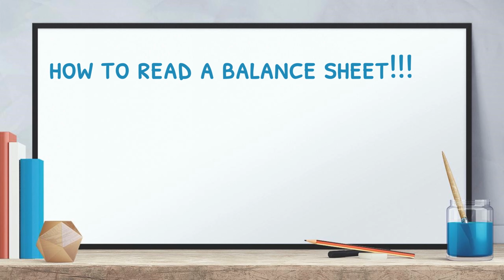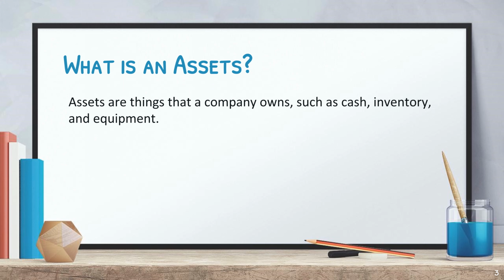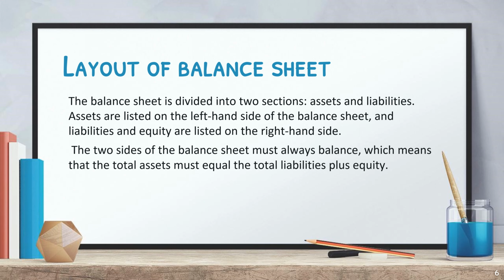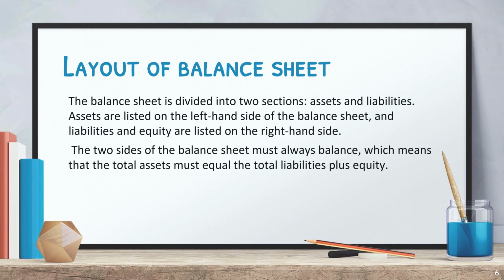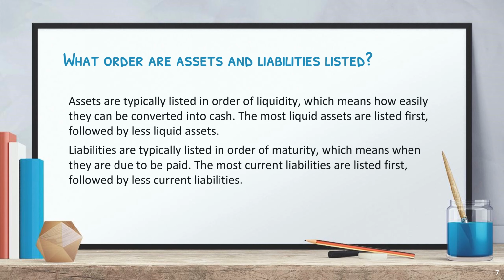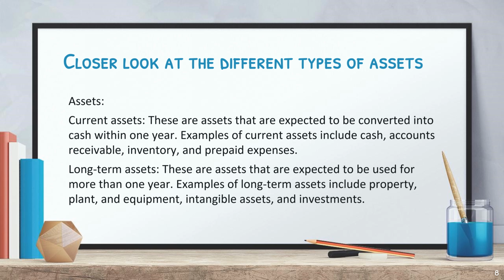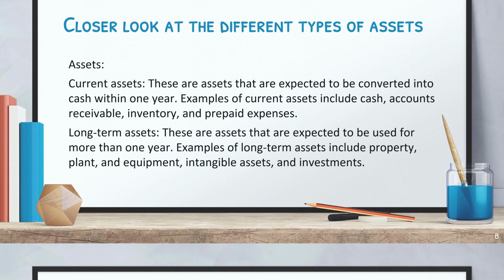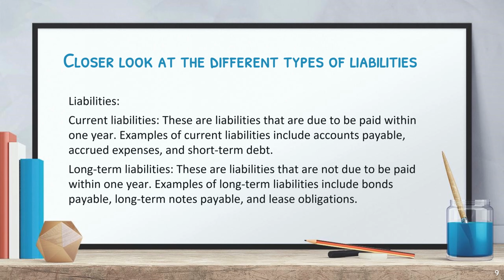how to read a balance sheet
In this video, I will show you how to read a balance sheet in more detail. I will explain the different sections of a balance sheet, and I will show you how to use the information in a balance sheet to analyze a company's financial health.